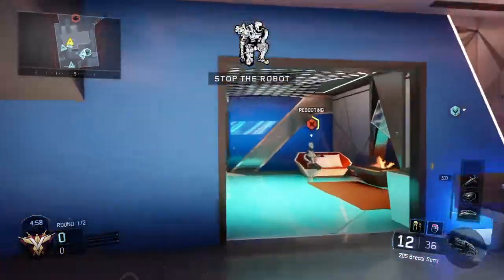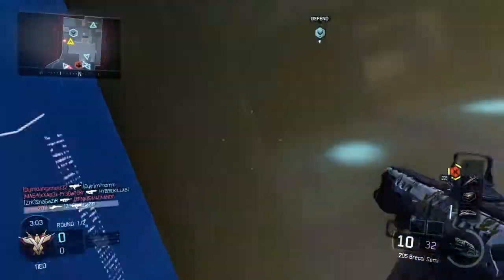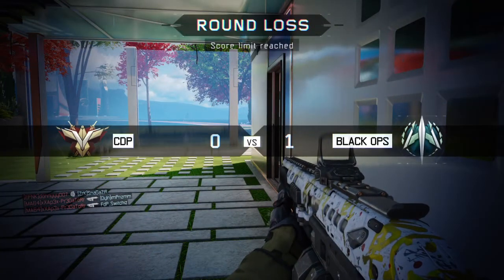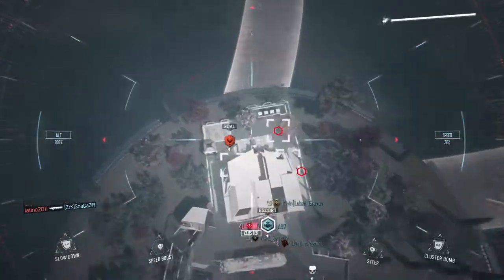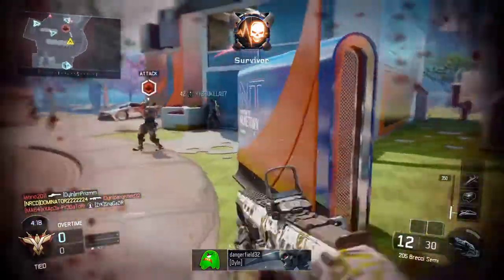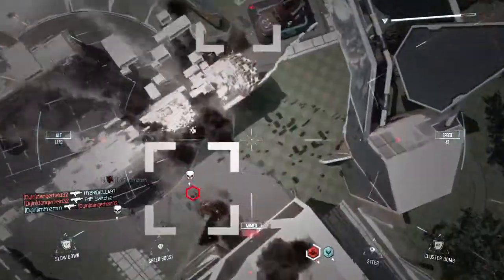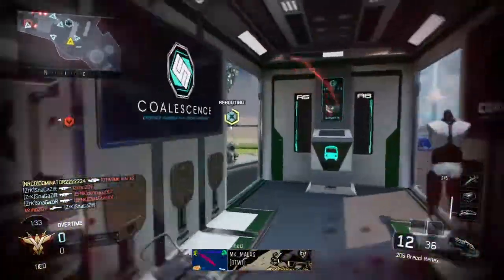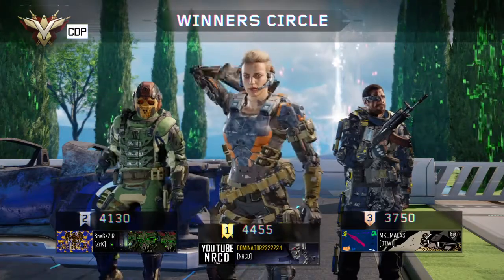Black Ops III the brecci is amazing 224